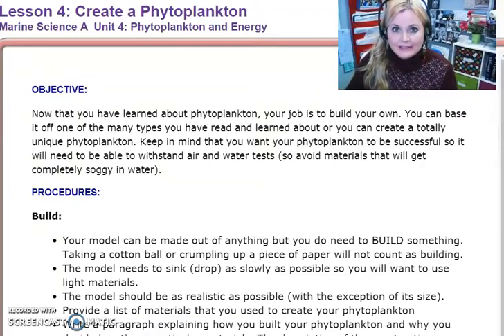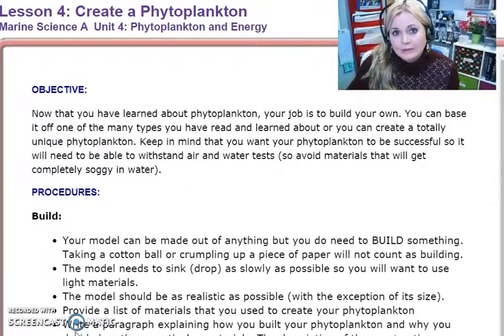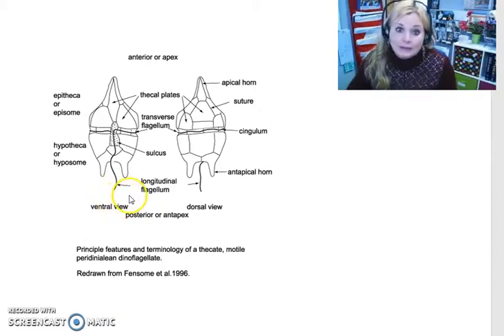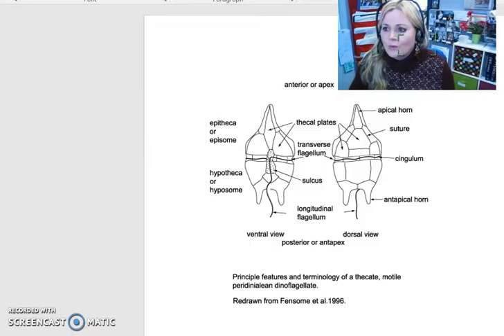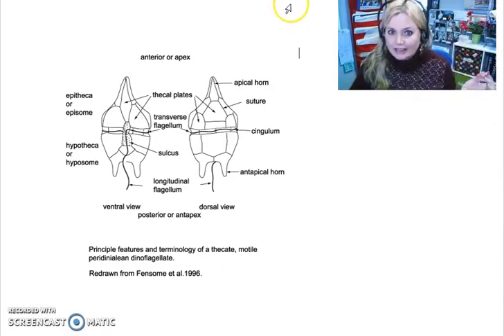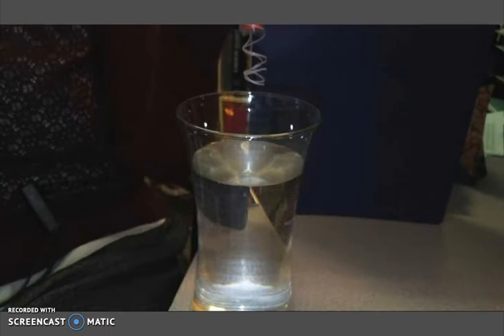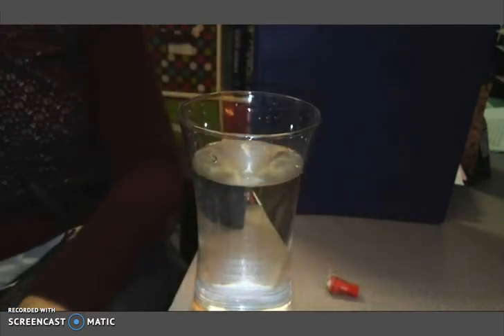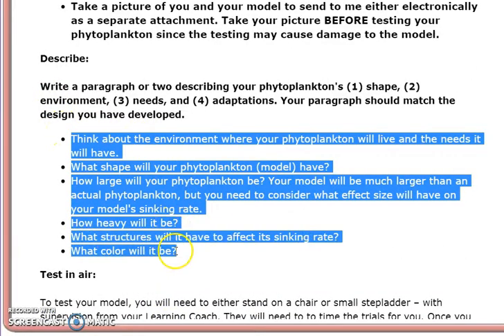WCA: Marine Science Building a Phytoplankton